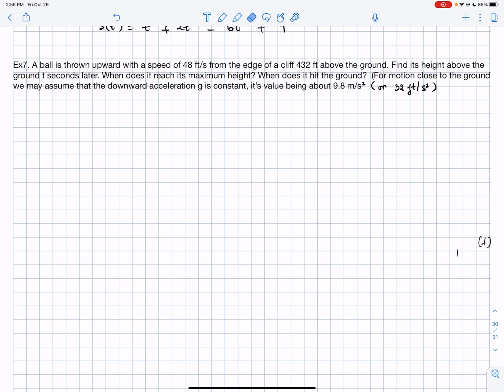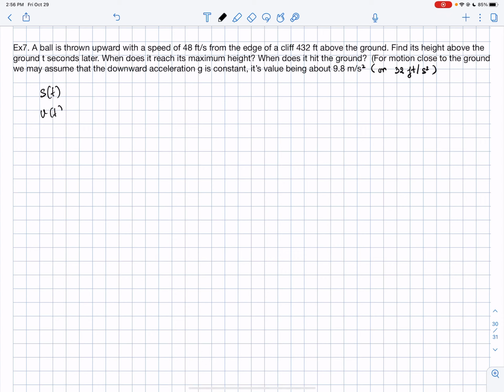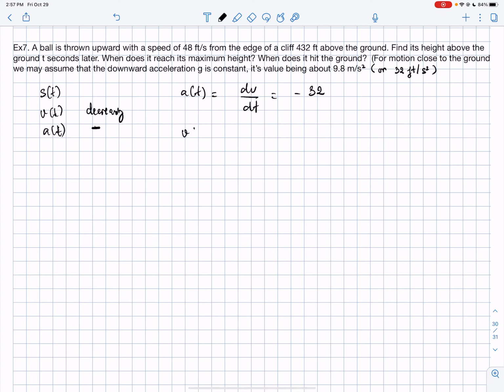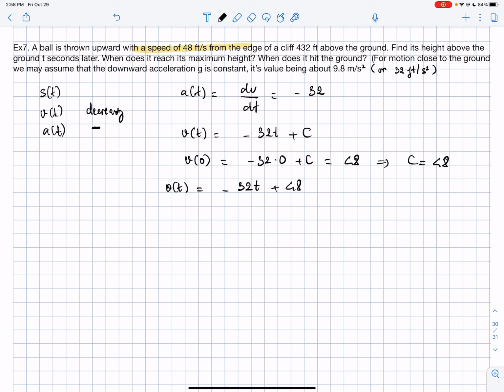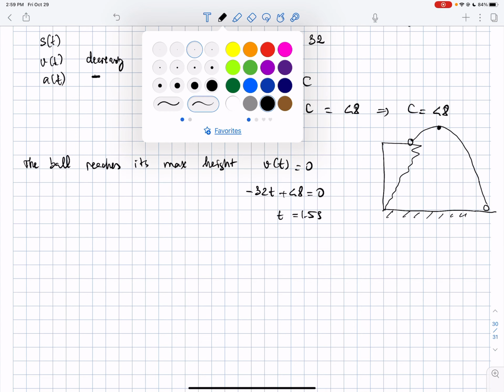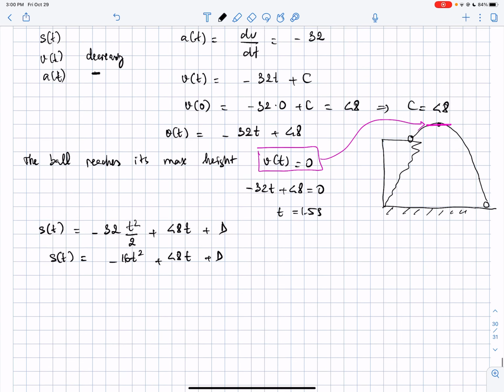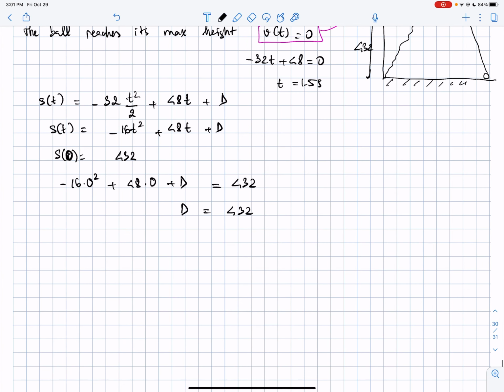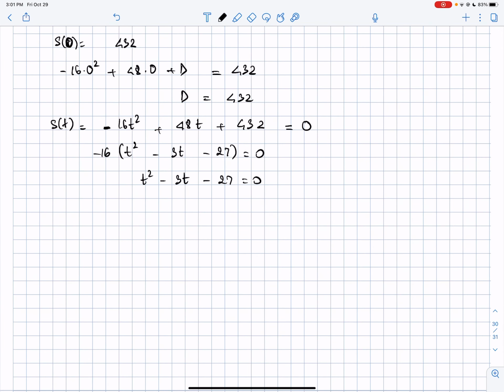Sec 3.9 part 5